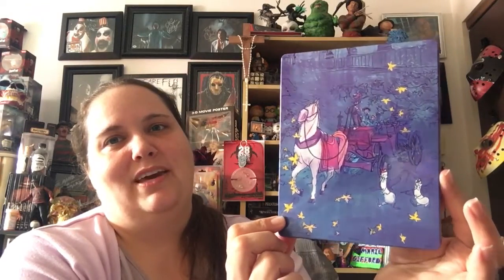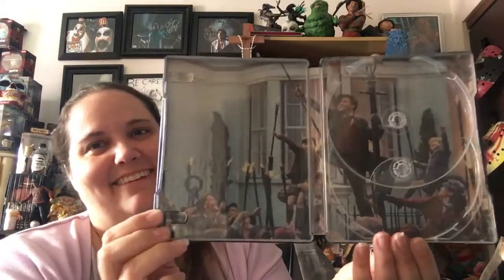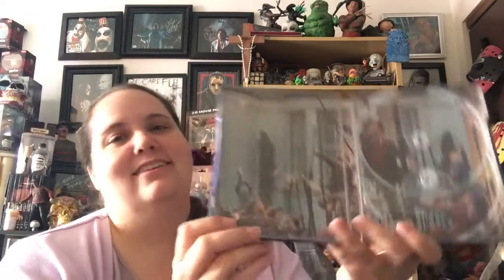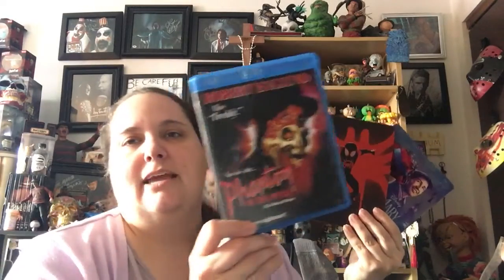New Best Buy steelbooks & please watch video for digital code giveaway (closed)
Beautiful Best Buy exclusive steelbooks 😍 I think so anyway haha If you’re interested in entering for the 2 digital codes that I’m giving away just put in the comments which code you want more and if you only want 1 of the codes then just tell me which one 😊 I hope I explained it good enough I tend to ramble lol I’ll pick 2 winners on Friday March 22nd, 2019 Technically the same winner has a chance to win both because the first winner will go back in the skull and get a chance at the 2nd movie if they are interested in both movies 😊 Good luck!!

😊💜Marie